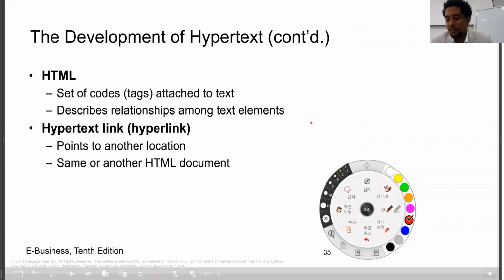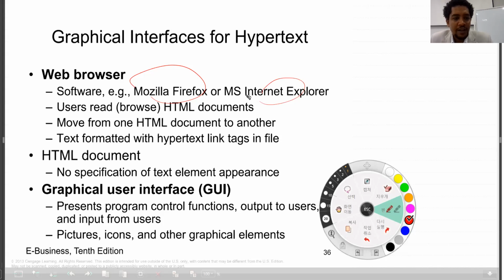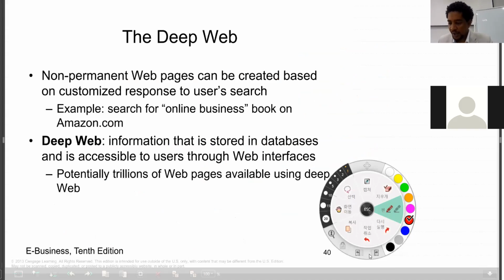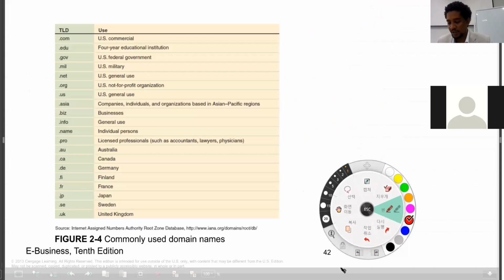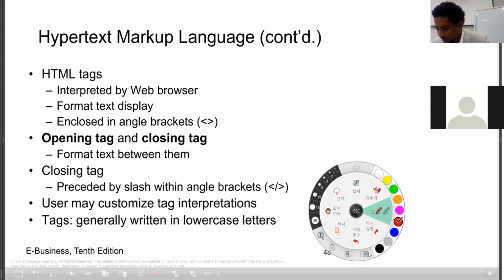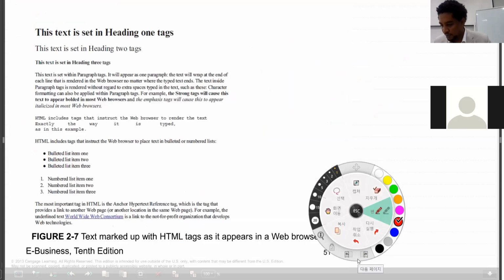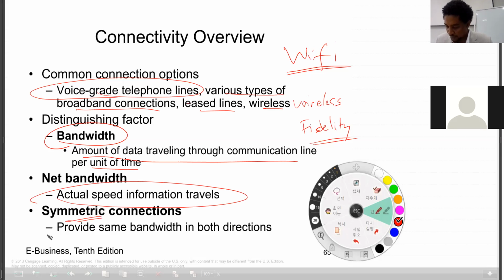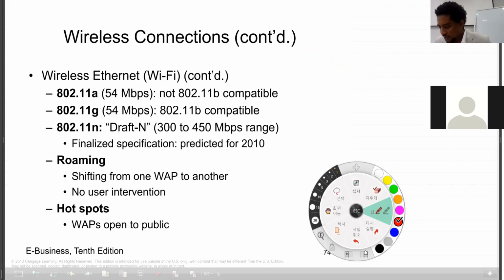Principles of eCommerce Chapter 4 1